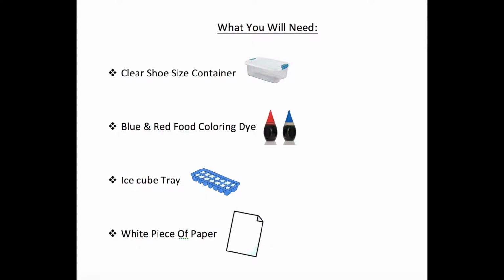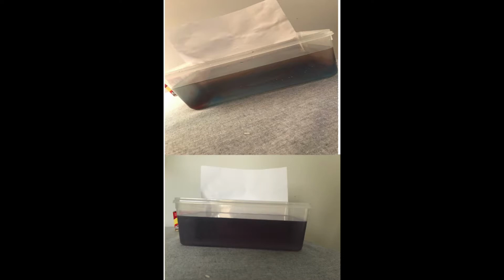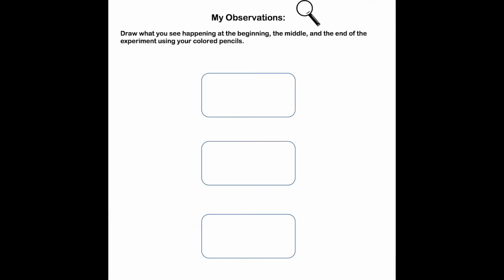Science Experiment Thunder